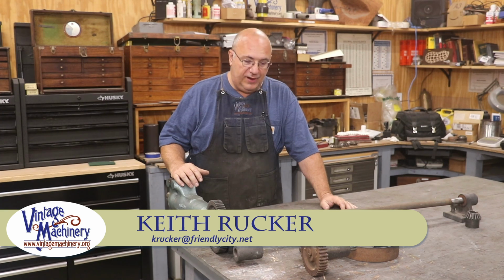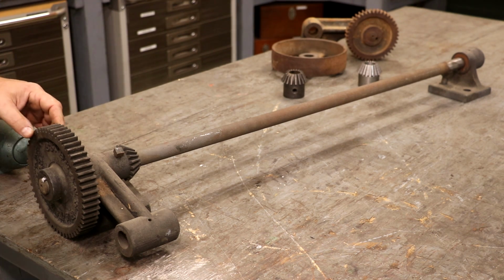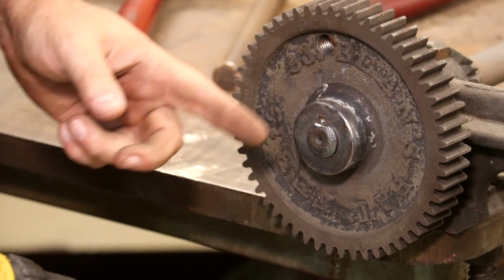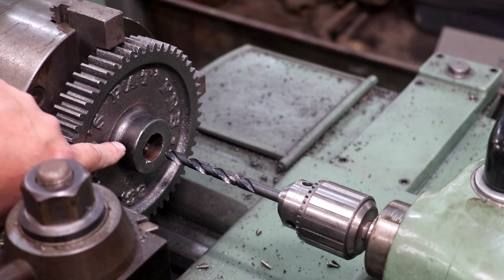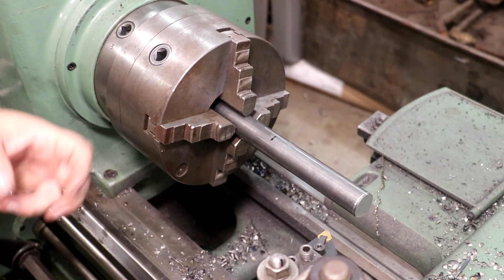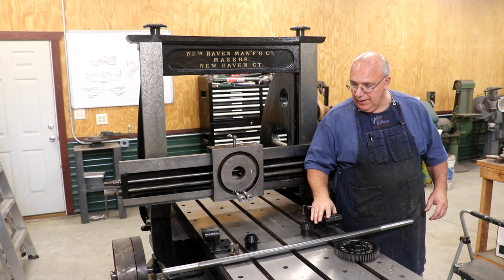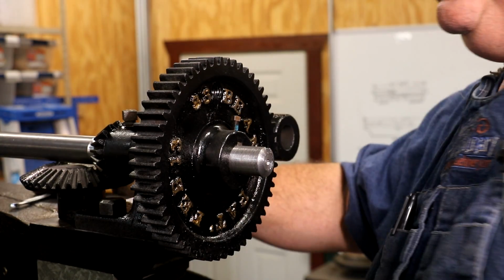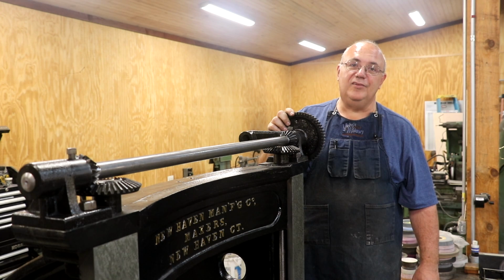Metal Planer Restoration 41:Restoring the Cross Head Elevation System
Restoring the cross head elevation system on the 1890's era New Haven Mfg. Co. Metal Planer.  This includes adding the bevel gear that we made for this machine in a previous video.